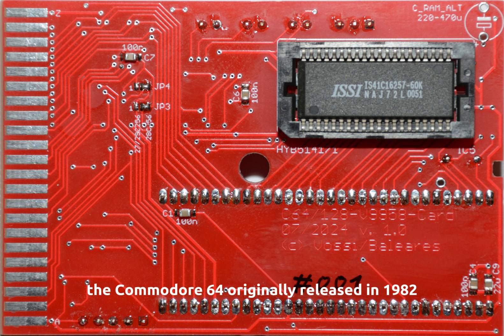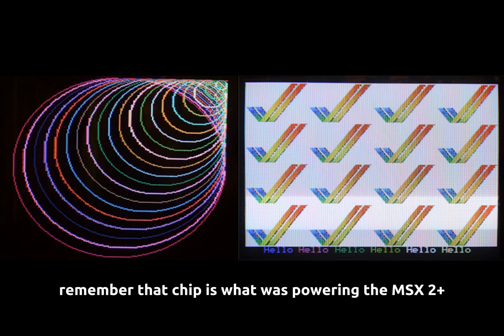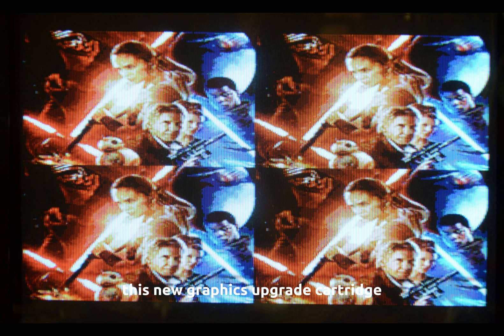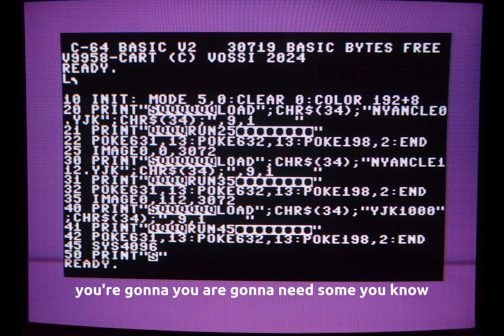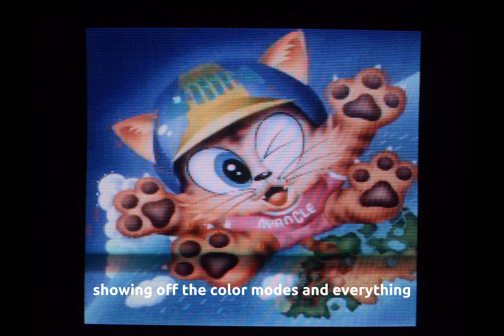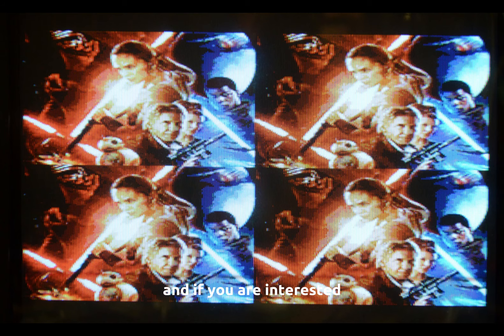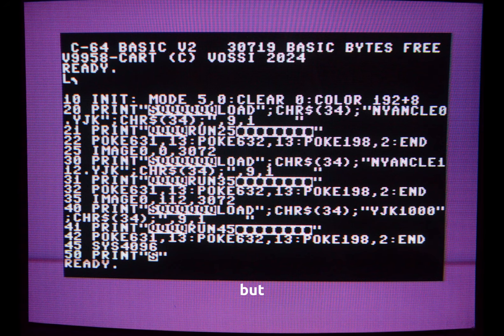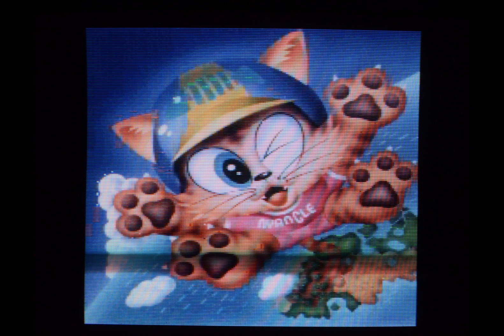The Commodore 64 Gets Graphics Upgrade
Modern day computer users are used to buying already built, complete computers. Upgrading components still happens, probably at a lower pace than it did in the 90s and early 2000’s though. In the early days of the computing boom, the 80’s, it was not all that common to see prebuilt “this is what you get” computers. Unless you were buying a Commodore 64 or 128. Internal upgrades for the Commodore line were almost impossible. Want a better picture quality? Buy a better monitor. Want better sound? Upgrade those dual tweeters you are using. The fundamental quality could only improve so much as the C64/128 were still limited by their hardware. Upgrades were handled through cable-based connections. Until now.